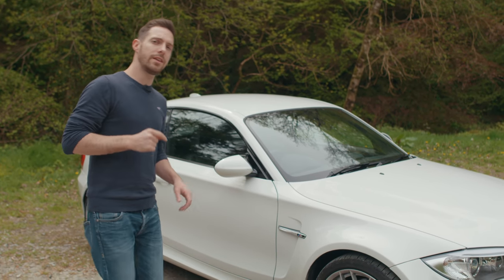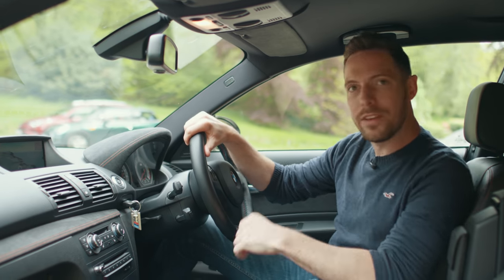BMW 1M Coupe | Rise & Drive | PistonHeads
On the face of it, the BMW 1M Coupe shouldn't have been a significant car. It was based on the dowdy 1 Series, it didn't have a 'proper' M engine and it was pretty chubby as well. Yet the thuggish 1M transcended all initial scepticism and earned cult status before it had even gone off sale.

Here Dan Prosser explains the 1M story, what makes it so great, and why it's worth setting your alarm for 4.30am...

Video by Harry Rudd